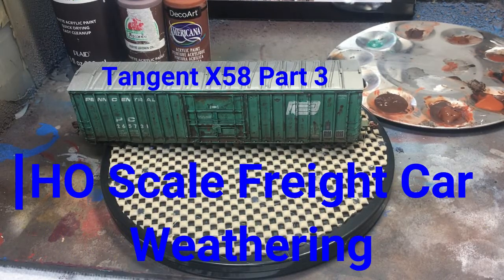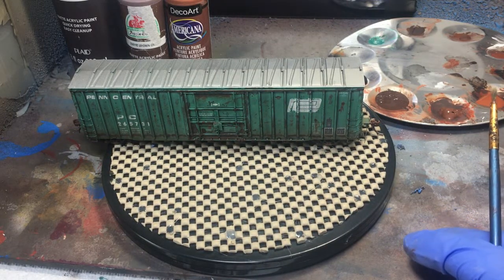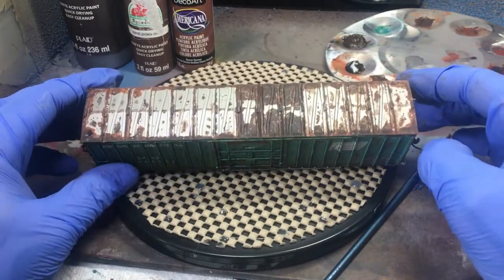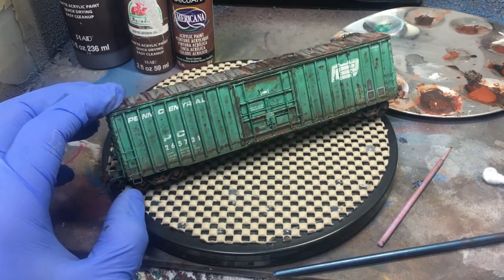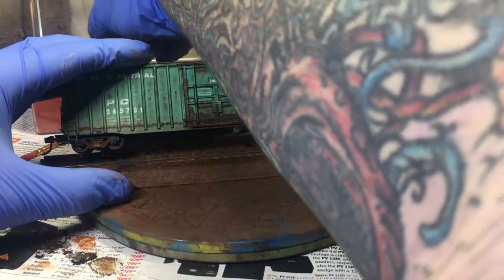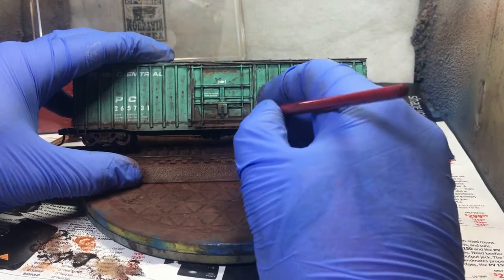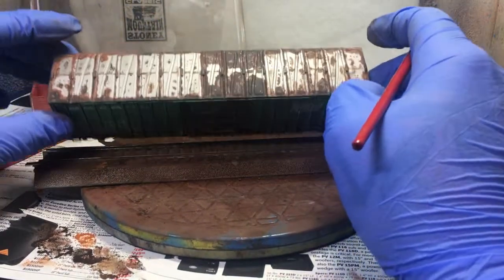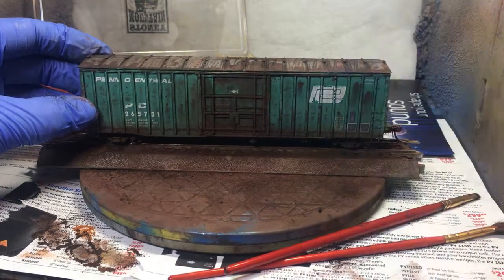HO Scale Freight Car Weathering Tangent X58 Part 3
The final Acrylic paint work on the roof of the car as well as power weathering.